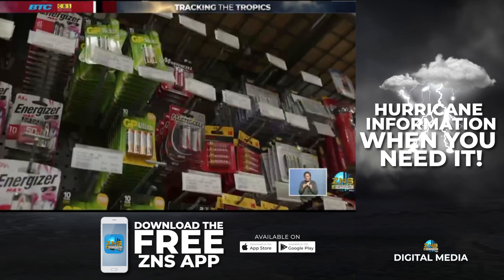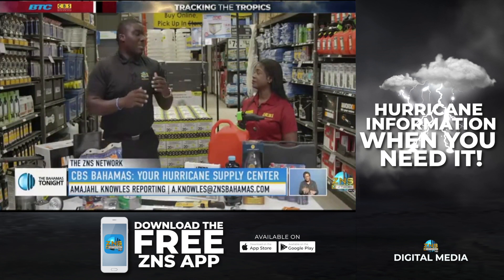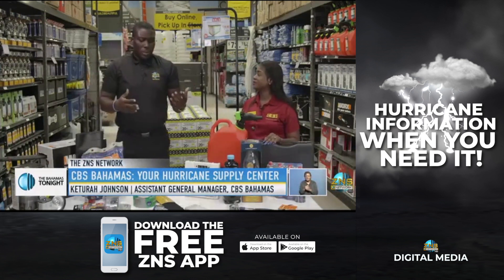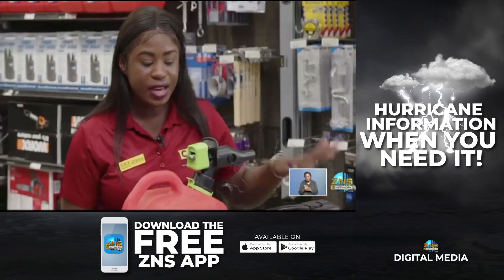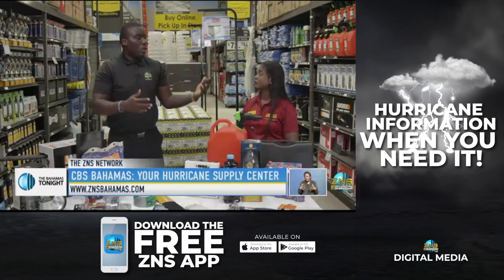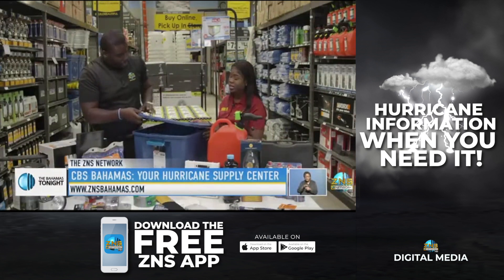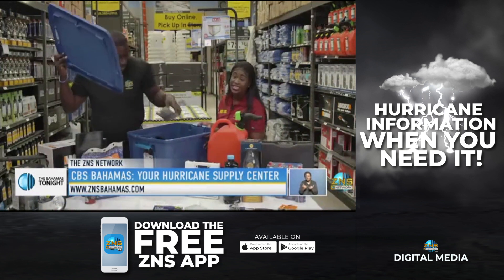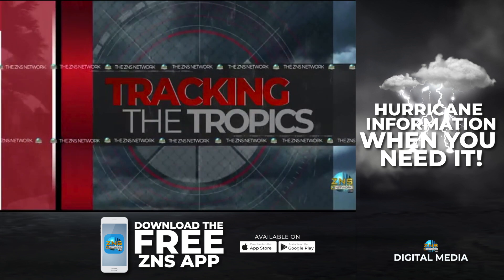CBS Bahamas: Your Hurricane Supply Center